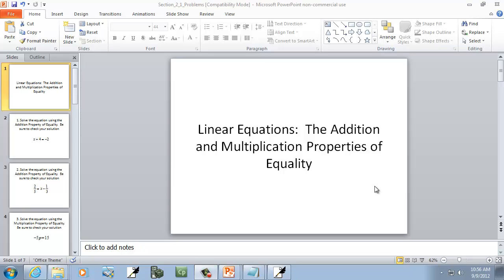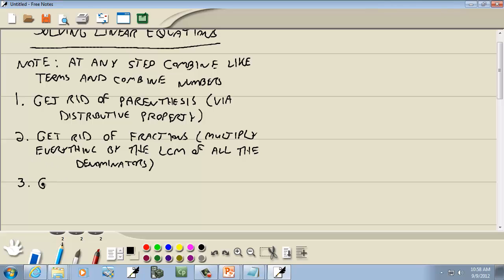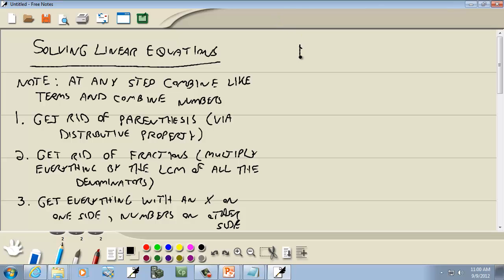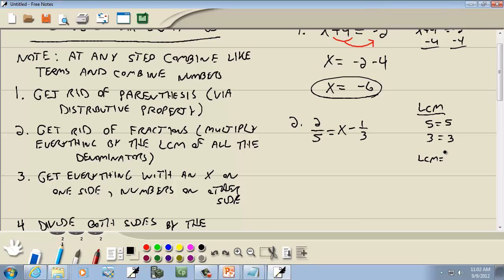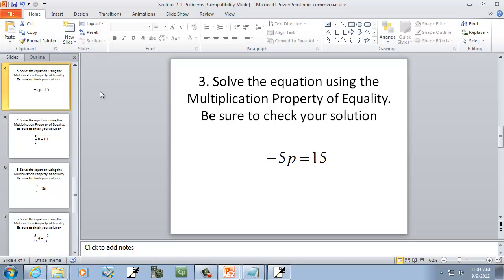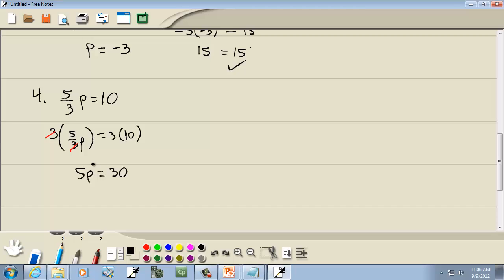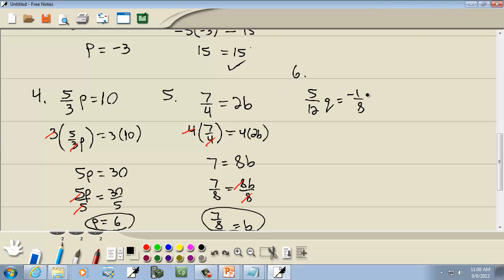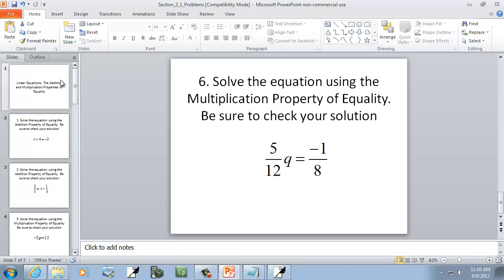Elementary Algebra: Linear Equations - Addition and Multiplication Properites of Equality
Elementary Algebra: Linear Equations - Addition and Multiplication Properites of Equality.  for more videos